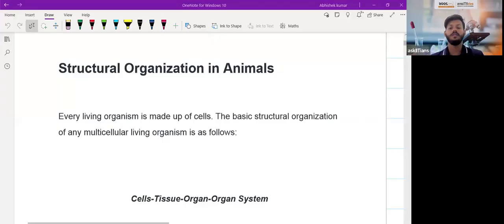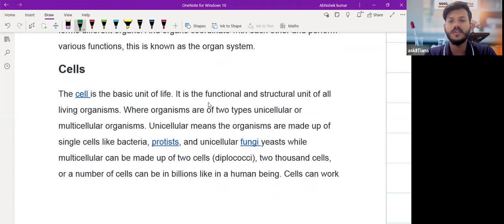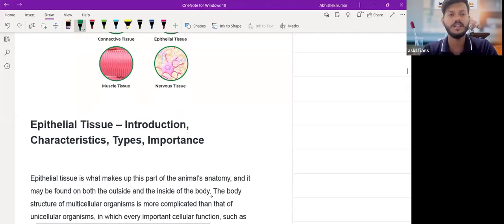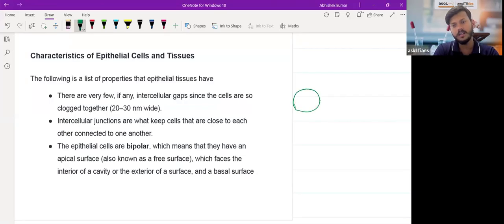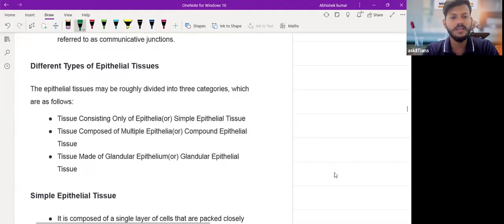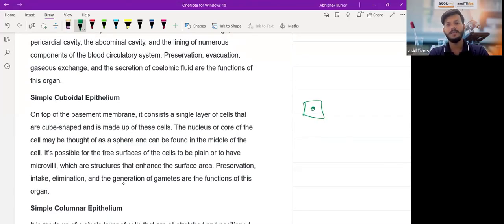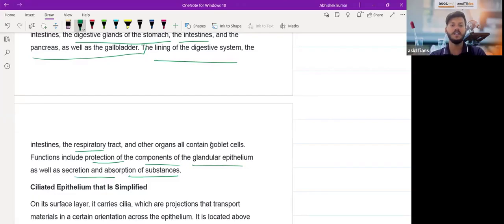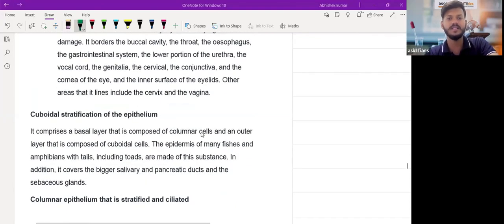Levels of structural organisation of a multicellular animal, Epithelial Tissue